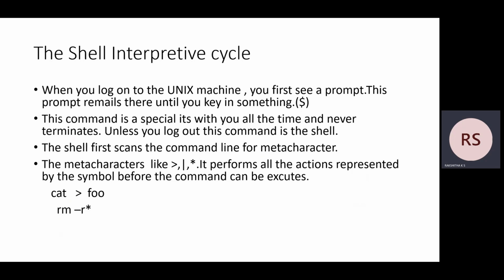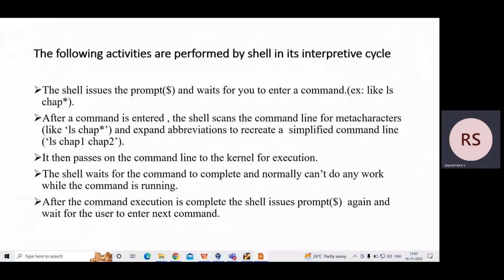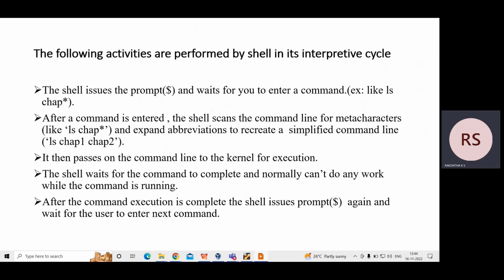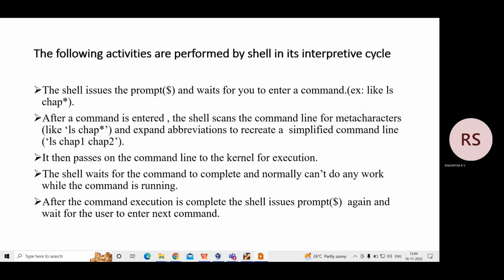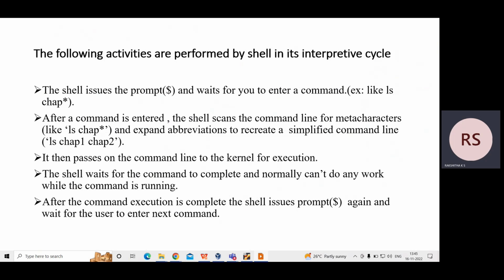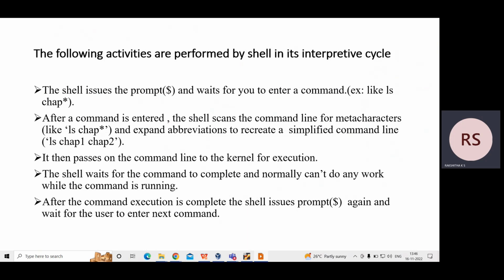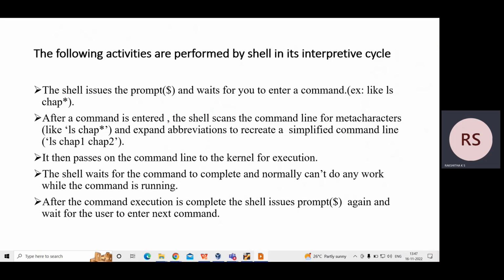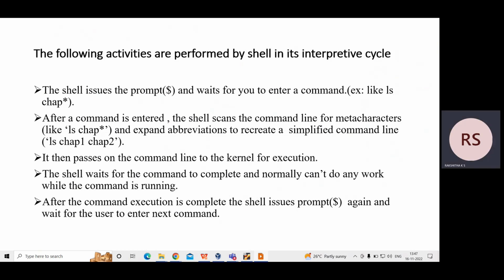AI ML General 20221116 133716 Meeting Recording online video cutter com